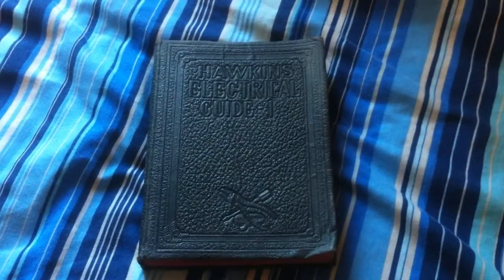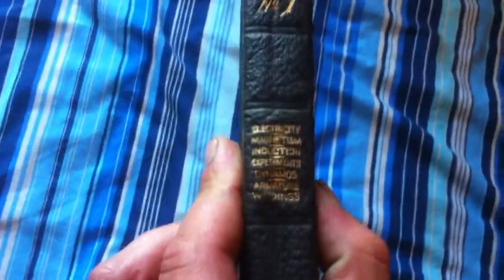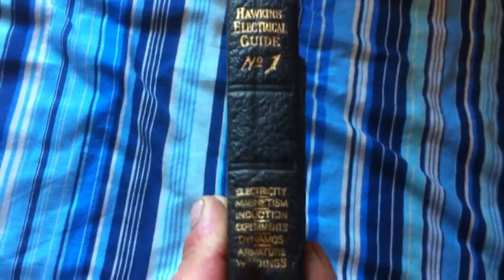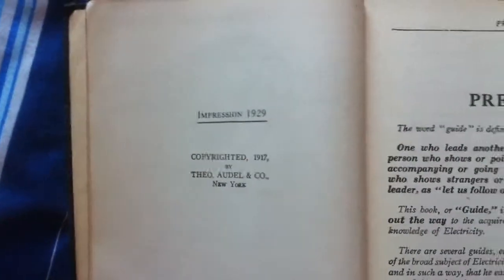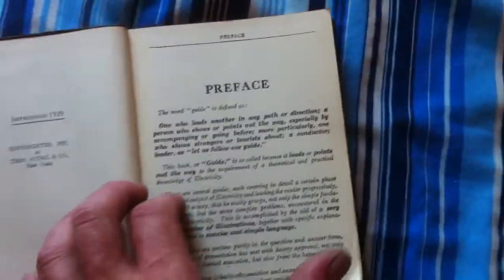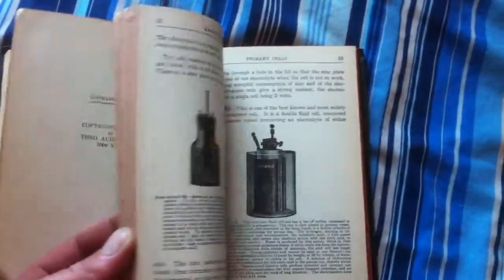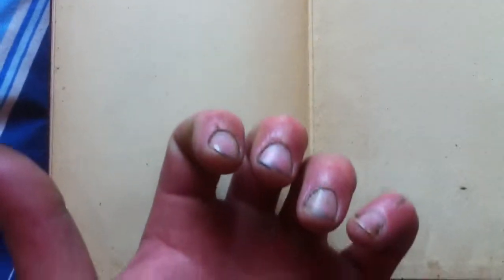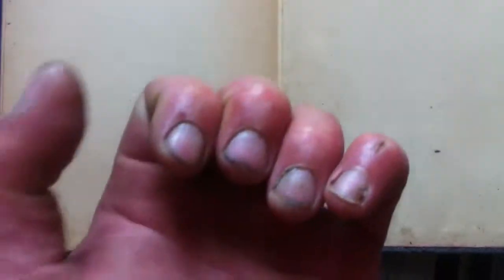1929 HAWKINS ELECTRICAL GUIDE book 1 of 10. VERY RARE!!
1929 HAWKINS ELECTRICAL GUIDE book 1 of 10. VERY RARE!!